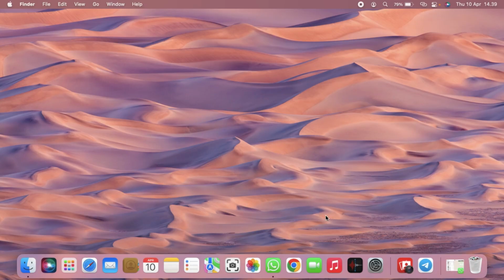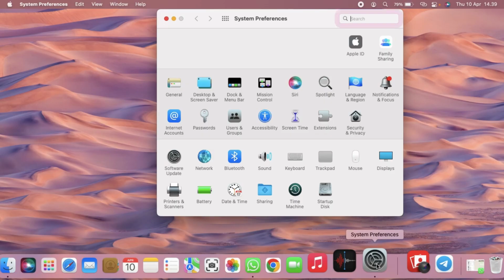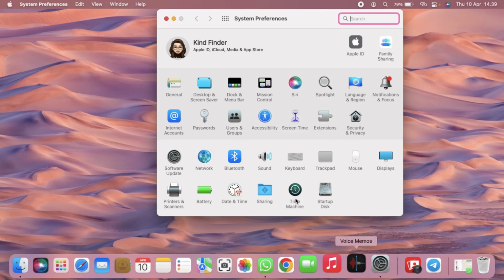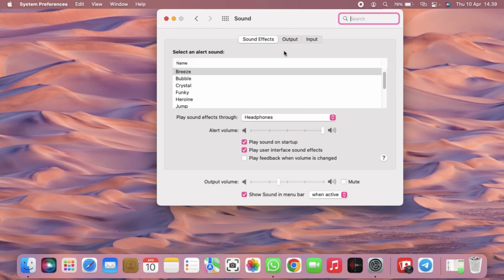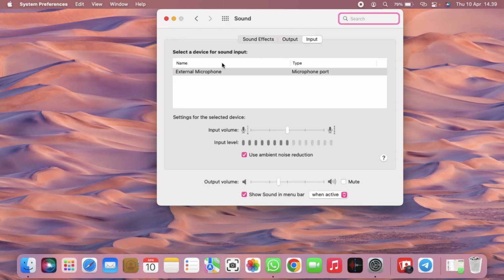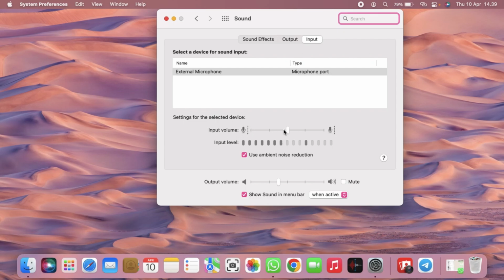How to Unmute Internal Mic on Macbook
Apple MacBooks and many desktop Macs have built-in microphones. However, you can also connect headsets and other mics via USB, a 3.5mm audio jack, or Bluetooth. Here's how to fix a microphone that's not working on your Mac.